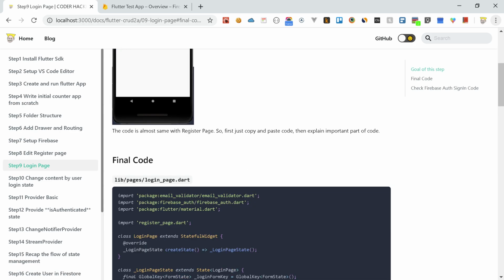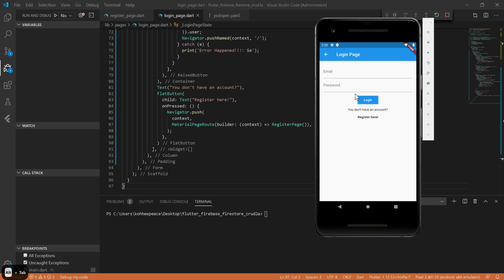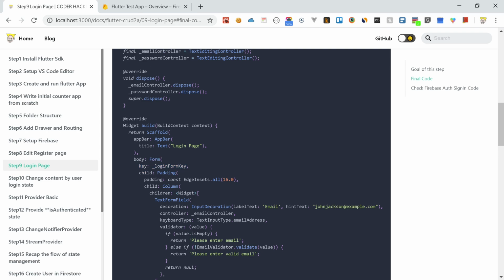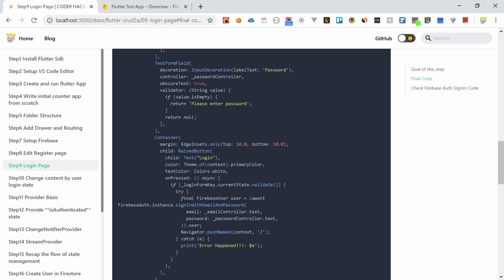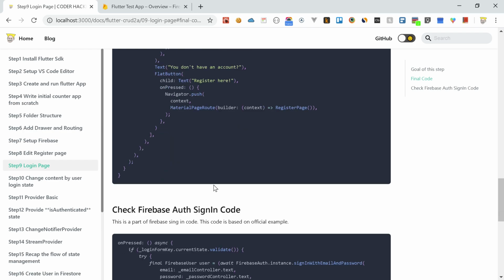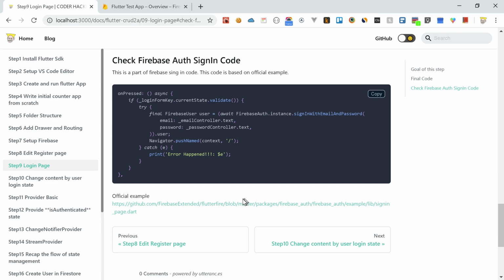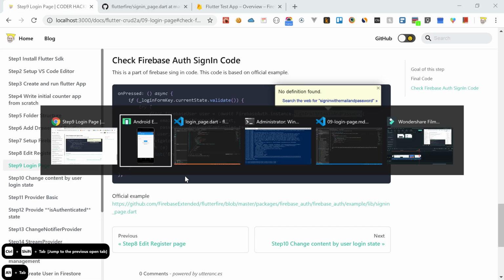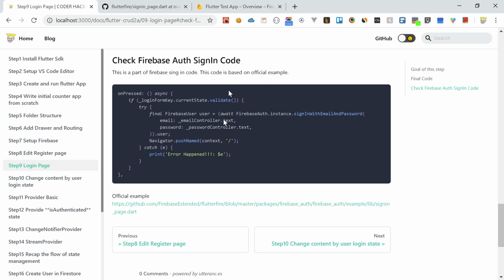09 login page - Flutter, Firebase Auth and Firestore CRUD Tutorial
Make login page.